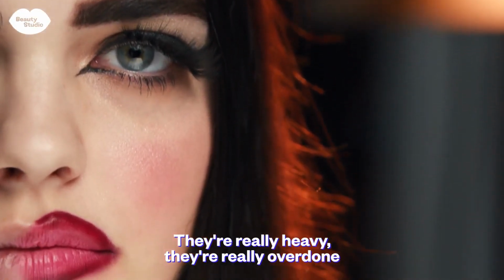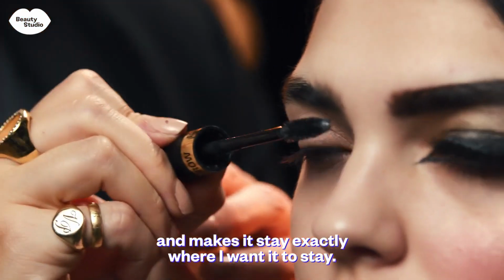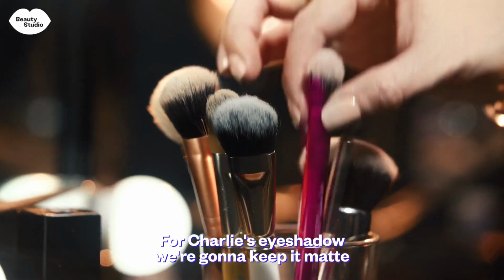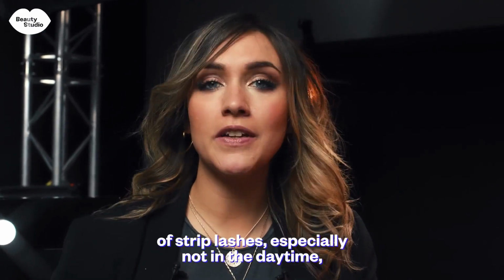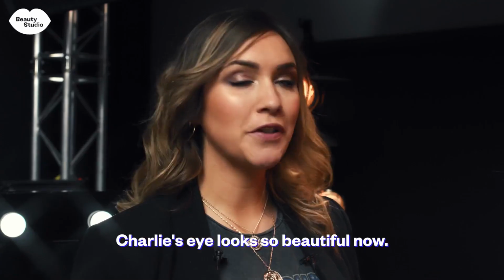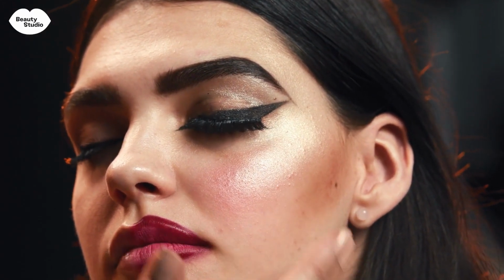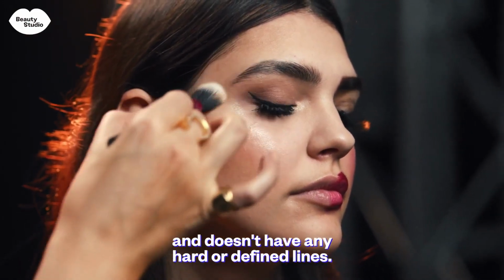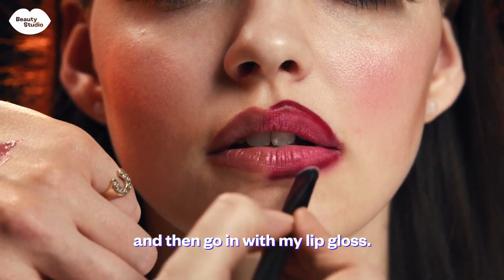How To Fix Common Makeup Mistakes! | Makeup Do's And Don'ts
Tired of makeup mishaps?  Join us in this video where we'll dive into the world of makeup Do's and Don'ts! Learn how to find your perfect shade: Reds, nudes, or berries – choose a lipstick that flatters your complexion. Get ready to ditch the makeup don'ts and embrace the dos! Hit play and let's get glam!

Timestamps:
0:00 Makeup Do's And Don'ts For Dark Skin
3:28 Makeup Mistakes To Avoid
9:35  8 Super Useful Eye Makeup Hacks
13:00 7 Time-Saving Makeup Hacks

Remember, makeup is all about having fun and expressing yourself! Don't be afraid to experiment and find what works for you.